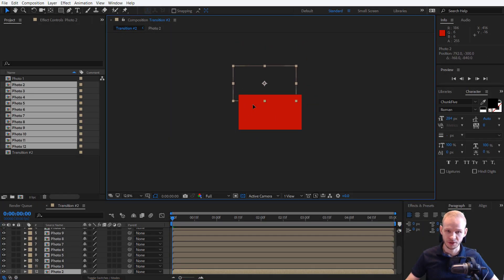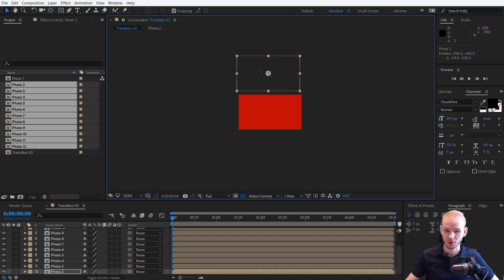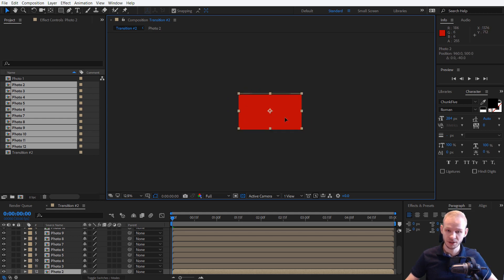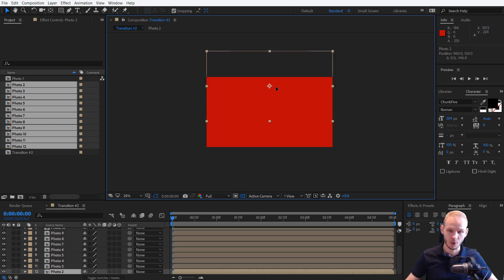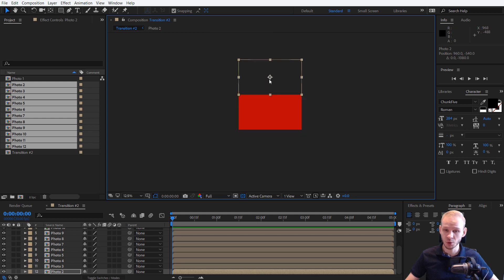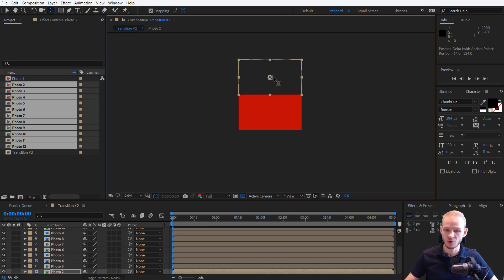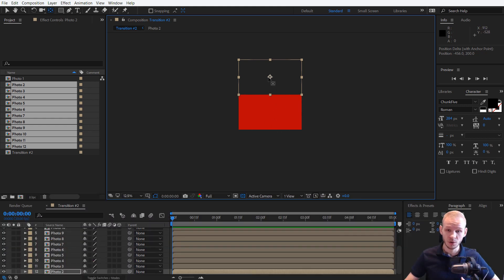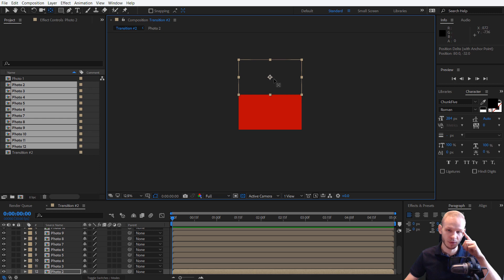Snap objects, compositions and anchor points in After Effects - Snapping Objects ✔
Want to become a boss in AE? Learn with me

This will be a short quick tip where I want to show you how to properly snap objects, anchor points and compositions in After Effects to each other. I will try to explain this in a quick manner so you don't get frustrated and can go back to work immidiately! :)